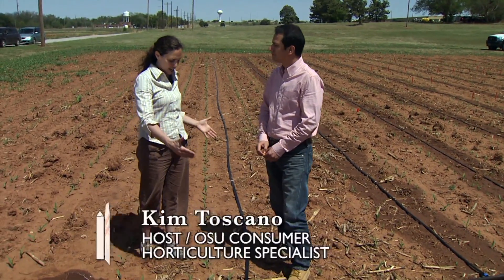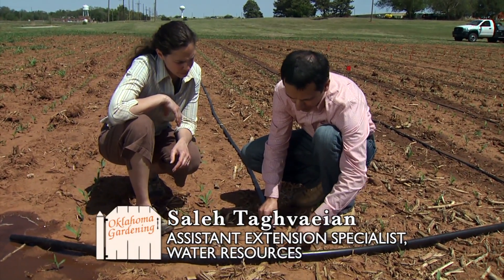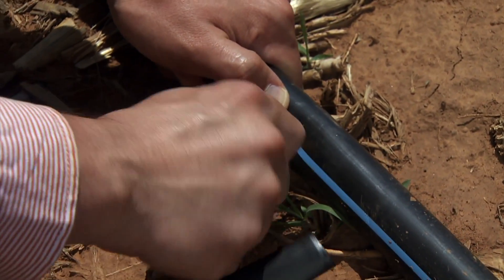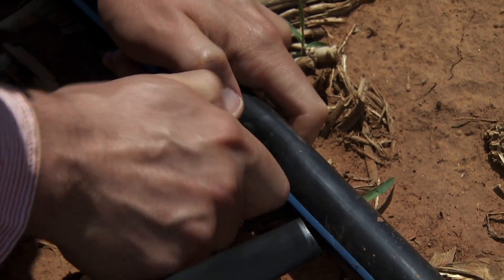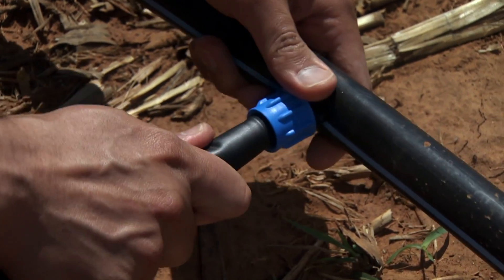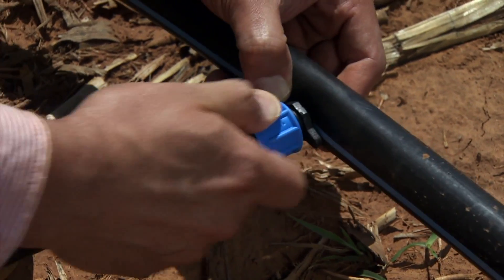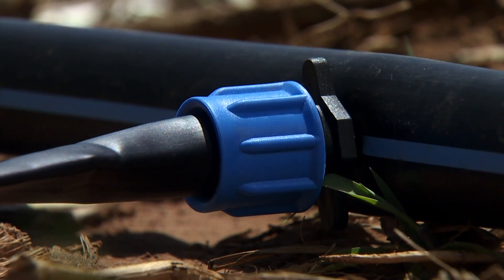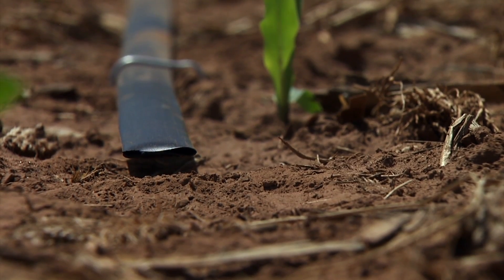Garden Irrigation Kit: Connecting Drip Tape to Header Line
(5/10/14)-Dr. Saleh Taghvaeian, water resources extension specialist, shows viewers how to connect drip tape to a header line in a garden irrigation kit.